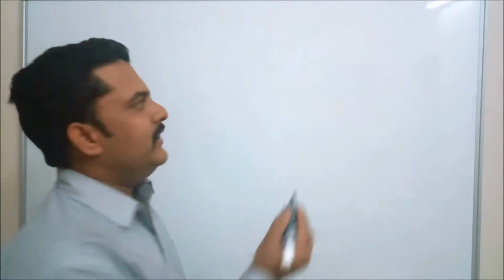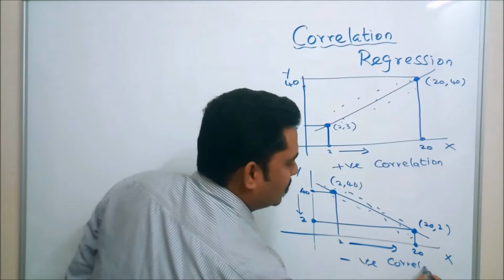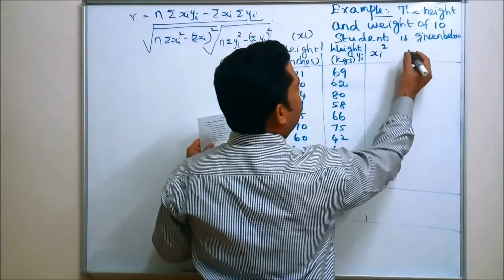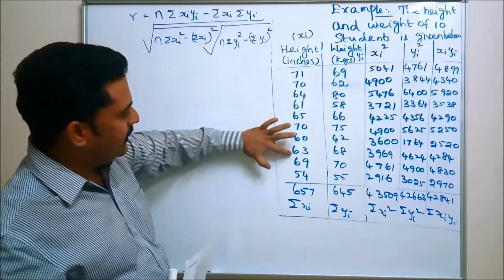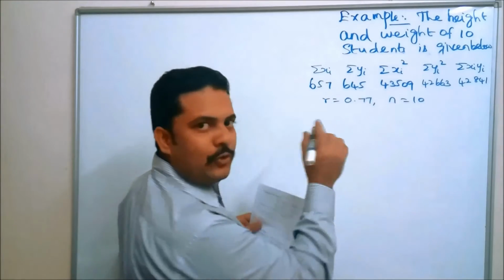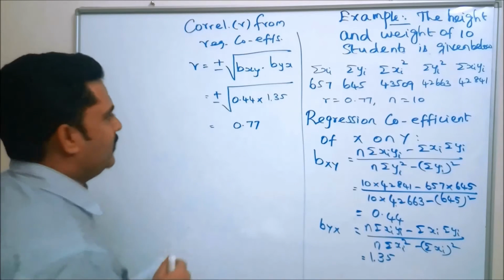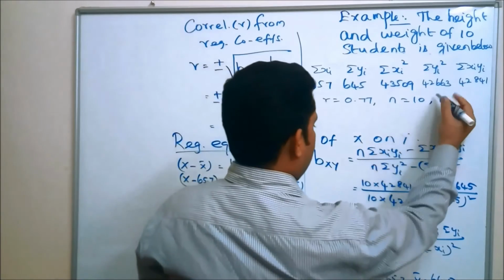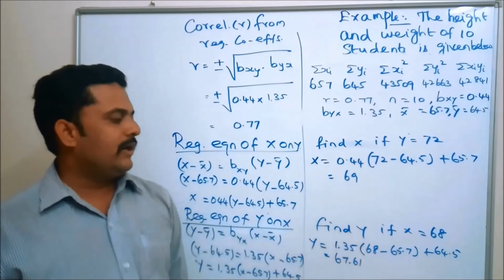Padma's lecture Series - Statistics - Correlation and regression